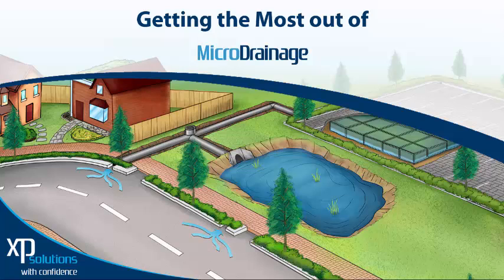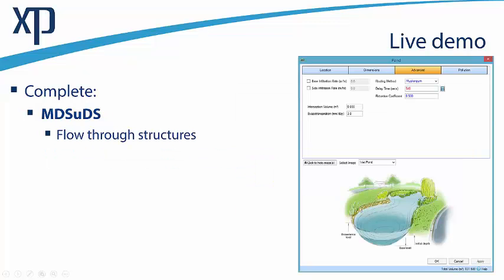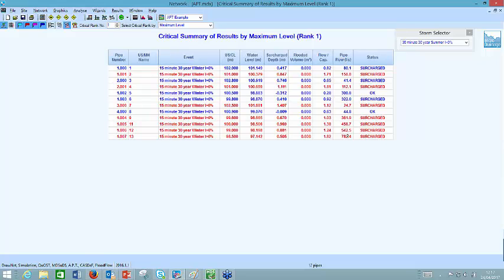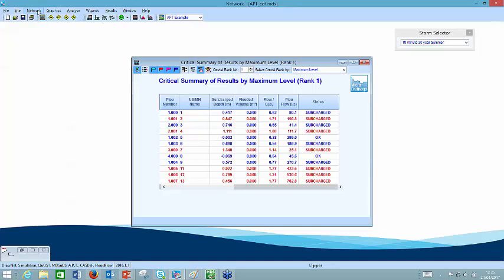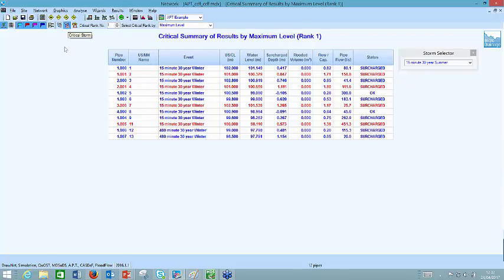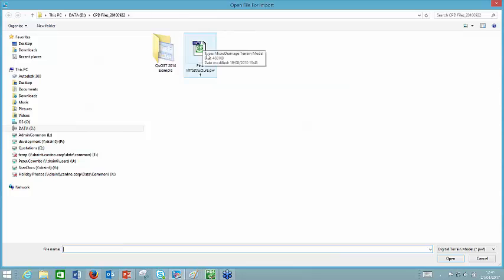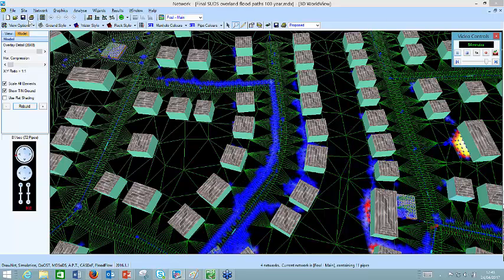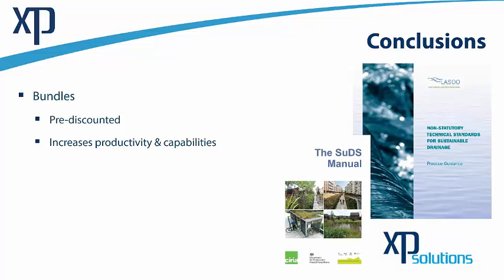Getting the Most Out of Microdrainage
During this webinar we explore the content of the various MicroDrainage Bundles currently available.
Each Bundle has been produced to enhance your ability to comply with the latest standards quicker and easier. We will be showcasing some of the hidden gems held within that can make your drainage design life better in terms of capability, compatibility and productivity.
A webinar not to be missed to maximise the use of your existing MicroDrainage investment, or if you are considering moving up to the next level of competence.